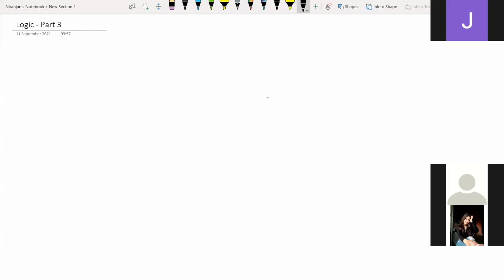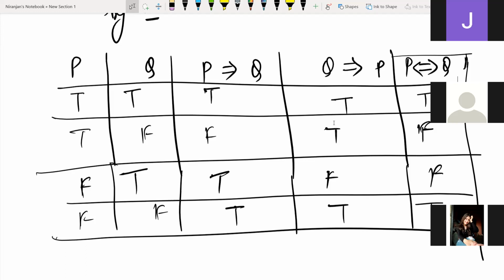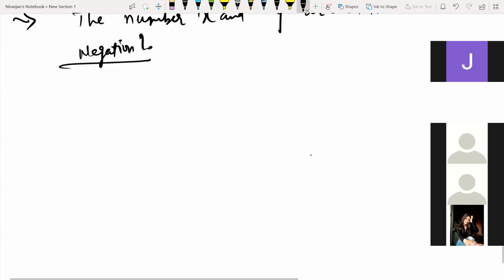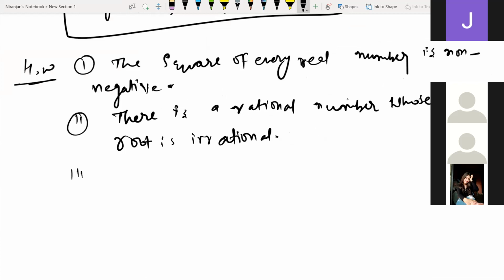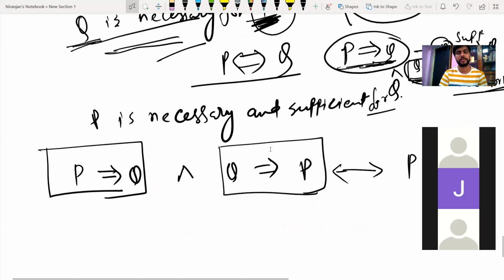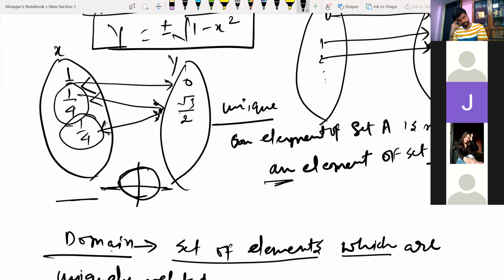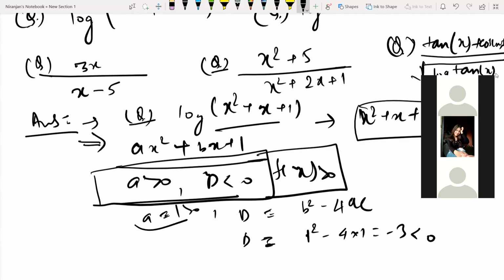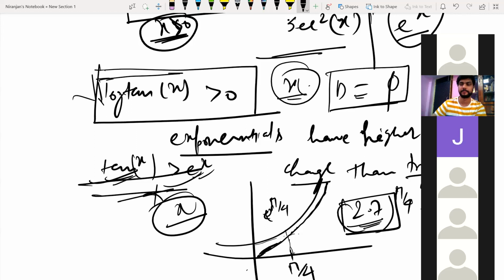Mathematical Economics Lecture 2